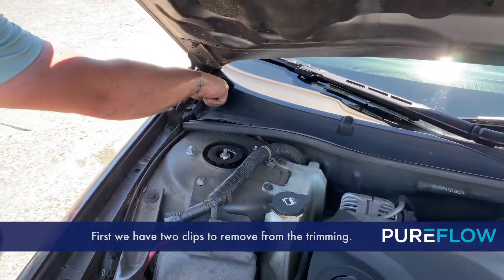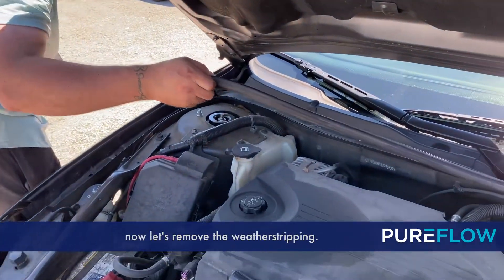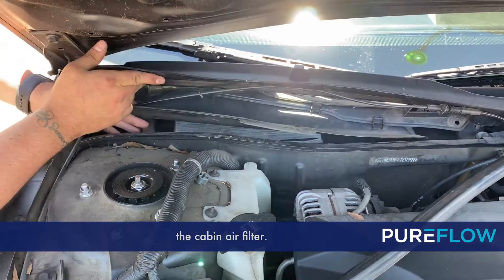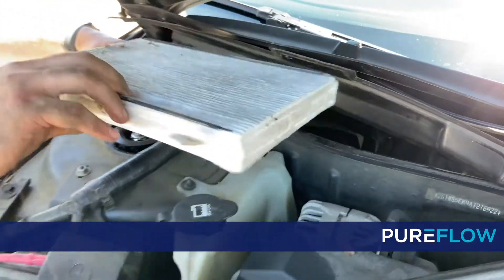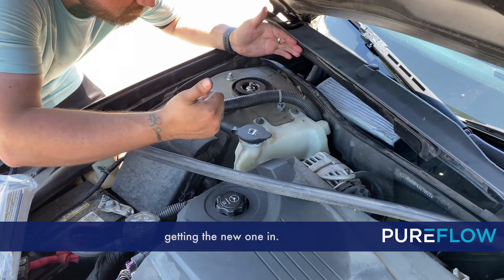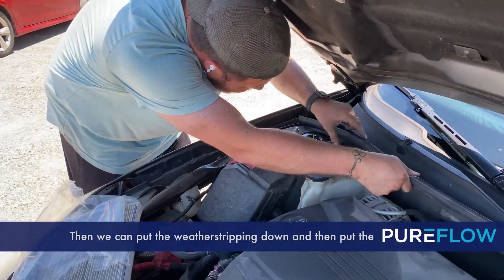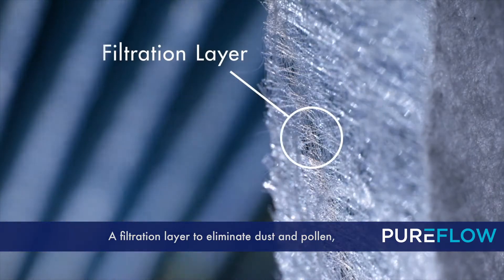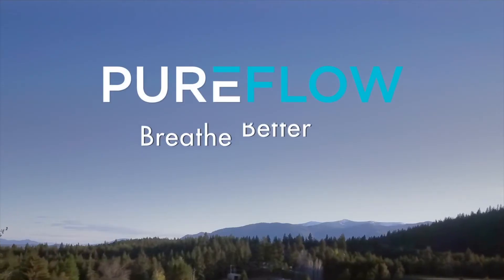2006 Chevy Impala Cabin Air Filter Replacement PC5245HX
Here are the step by step instructions for changing the cabin air filter in a 2006 Chevy Impala

2005-08 Buick Allure 3.6L
2005-09 Buick Allure 3.8L
2008-09 Buick Allure 5.3L
1997-05 Buick Century 3.1L
2005-08 Buick LaCrosse 3.6L
2005-09 Buick LaCrosse 3.8L
2008-09 Buick LaCrosse 5.3L
1997-04 Buick Regal 3.8L
2000-05 Chevrolet Impala 3.4L
2006-11 Chevrolet Impala 3.5L
2012-14 Chevrolet Impala 3.6L
2000-05 Chevrolet Impala 3.8L
2006-11 Chevrolet Impala 3.9L
2006-09 Chevrolet Impala 5.3L
2014-16 Chevrolet Impala Limited 3.6L
2000-01 Chevrolet Lumina 3.1L
2000-05 Chevrolet Monte Carlo 3.4L
2006-07 Chevrolet Monte Carlo 3.5L
2000-05 Chevrolet Monte Carlo 3.8L
2006 Chevrolet Monte Carlo 3.9L
2006-07 Chevrolet Monte Carlo 5.3L
1999-02 Oldsmobile Intrigue 3.5L
1998-99 Oldsmobile Intrigue 3.8L
2000-03 Pontiac Grand Prix 3.1L
2000-08 Pontiac Grand Prix 3.8L
2005-08 Pontiac Grand Prix 5.3L

PureFlow by Premium Guard offers 4 stages of Advanced Filtration Technology:

-1st stage, captures particulate matter such as dust and pollen. Utilizing electrostatically charged media to attract and lock fine particles of dust while allowing high-flow and high-capacity.
-2nd & 3rd Stages include activated charcoal that traps harmful gases – e.g. carbon monoxide , sulfur dioxide. This layer is combined with Baking soda to absorb bad smells resulting from mold and smoke.
-4th Stage  employs special fibers acting as barrier to trap mold and bacteria..

-Replaces
10446783
52469891
10261703
15284938
10340216
22892907
10406026
25958653